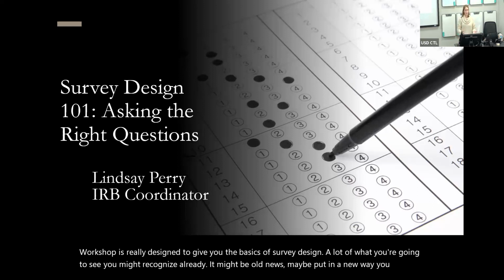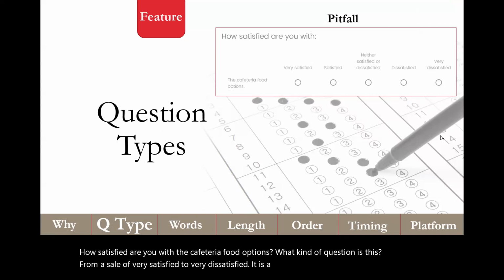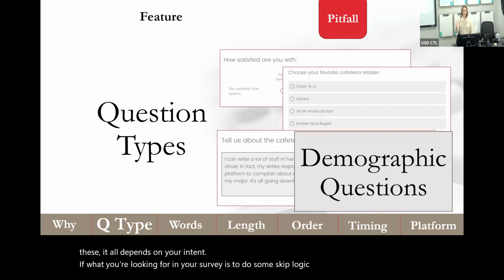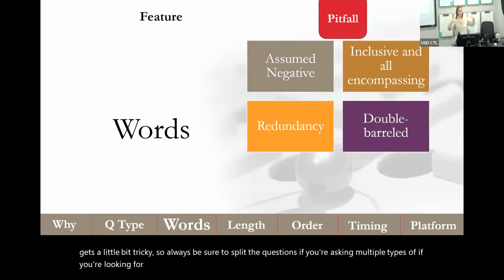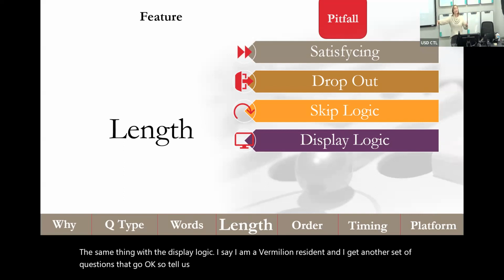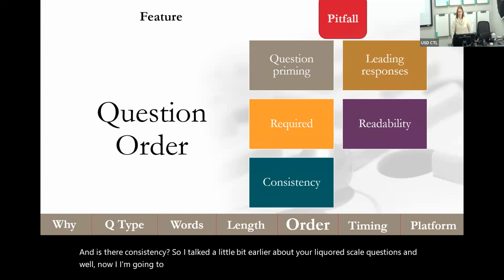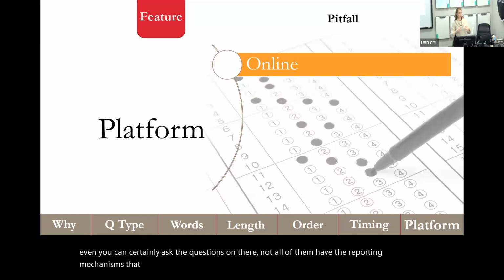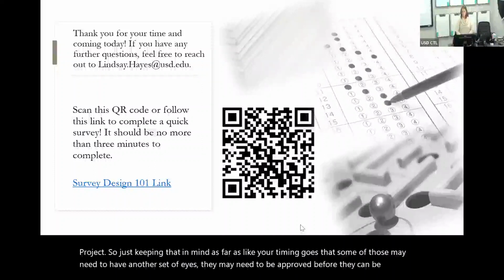Survey Design 101: Asking the Right Questions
Join the University of South Dakota Library Digital Scholarship & Research Services for Survey Design 101: Asking the Right Questions. Taught by IRB coordinator Lindsay Hayes, this workshop will cover the basics of survey design including writing and revising survey questions, identifying problematic questions, avoiding common pitfalls, and more.